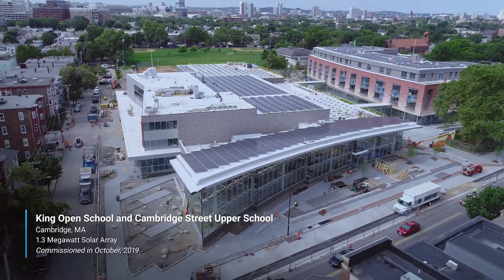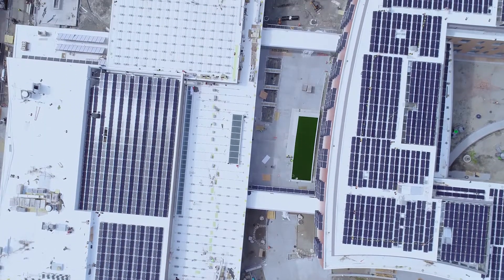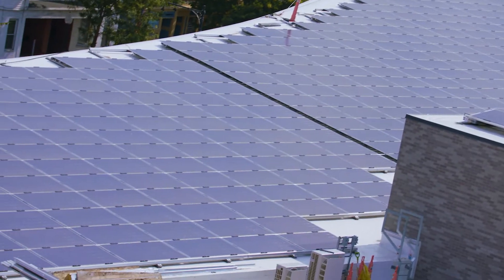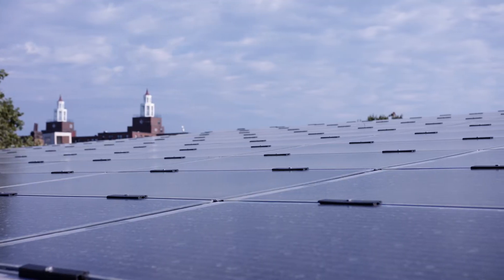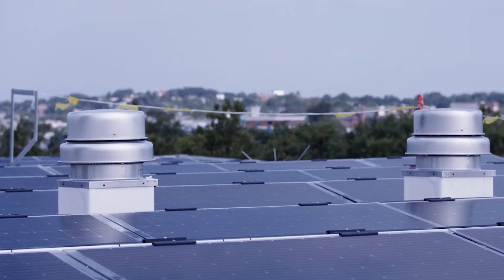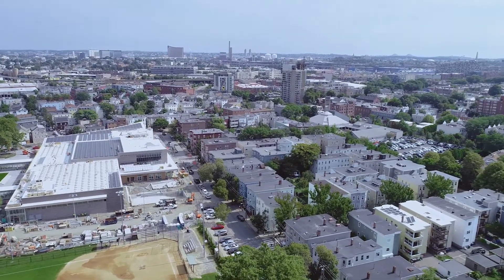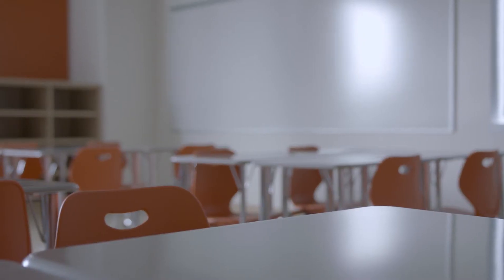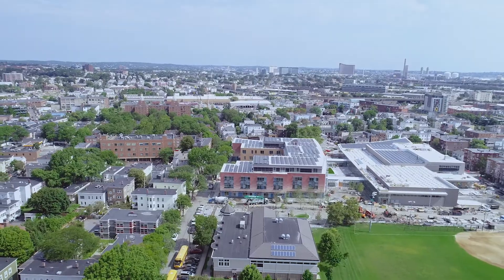King Open School 1.3MW Solar Project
Detailed review of a 1.3 megawatt project at the King Open and Cambridge Street Upper School in Cambridge, MA.